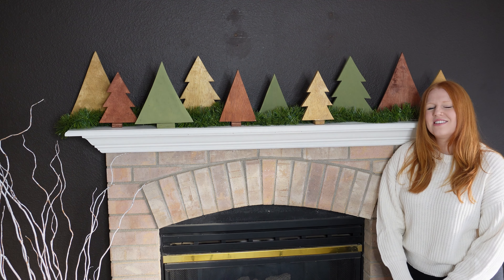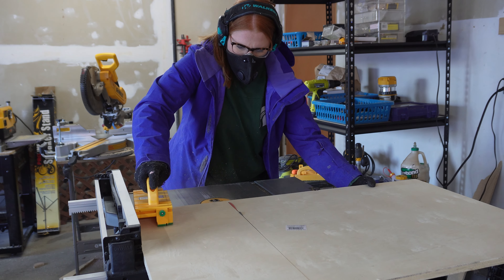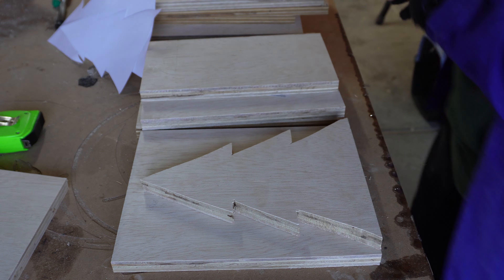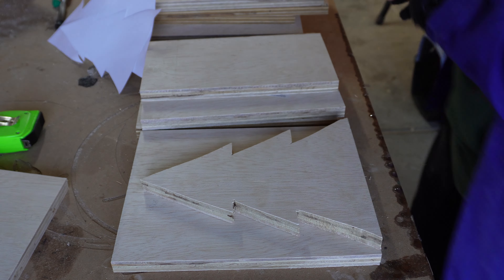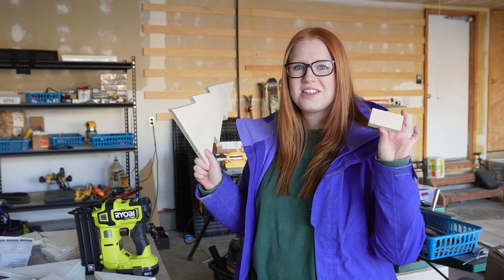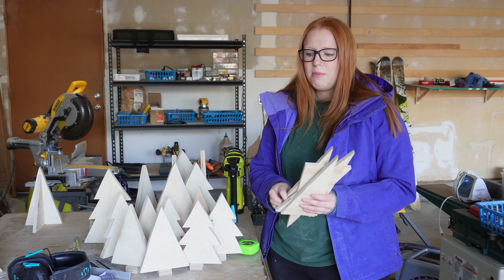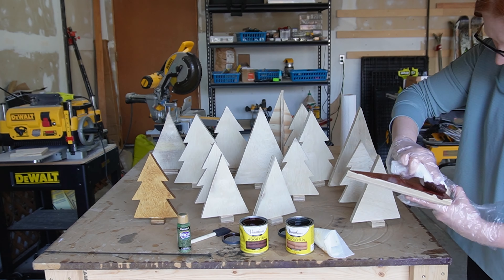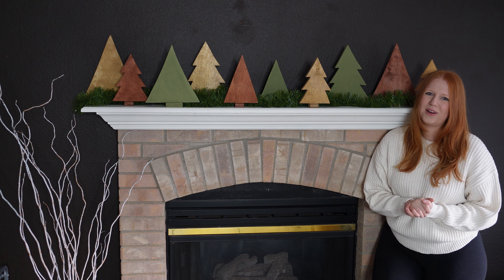DIY Wood Christmas Trees | DIY Holiday Decor | DIY Christmas Decorations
Here you will find all things woodworking and DIY!

These DIY wood Christmas Trees are the perfect addition to holiday decor.